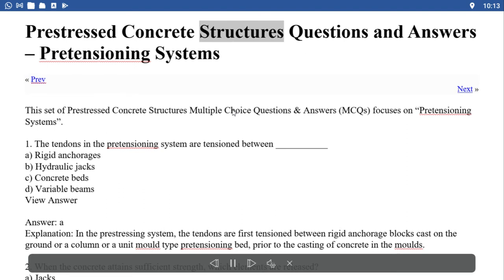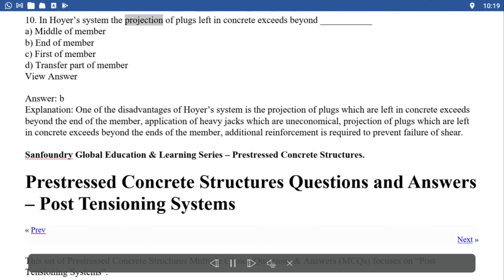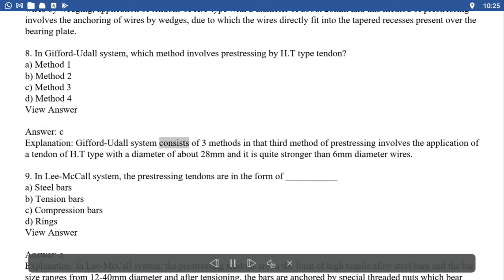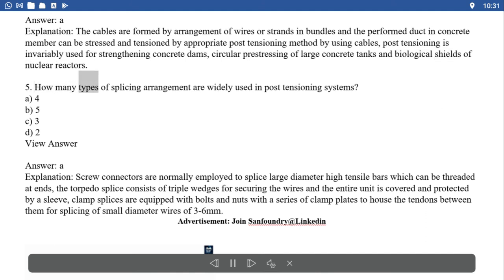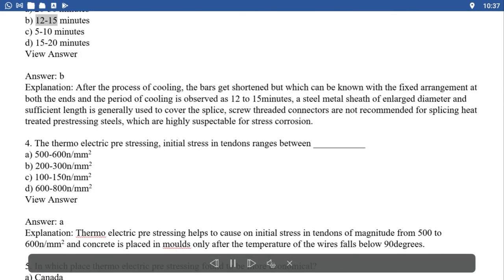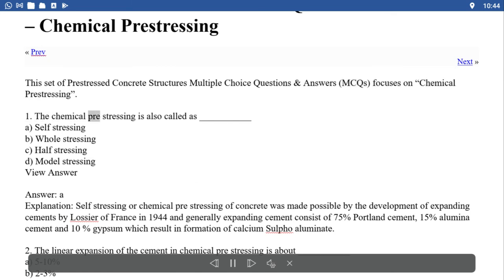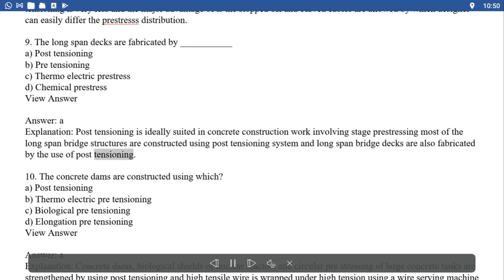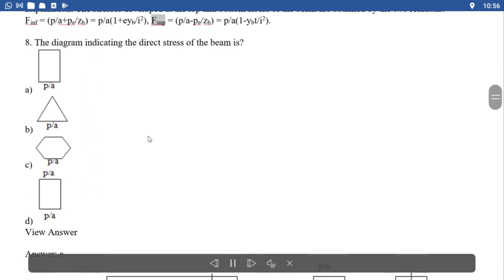prestressed concrete mcq